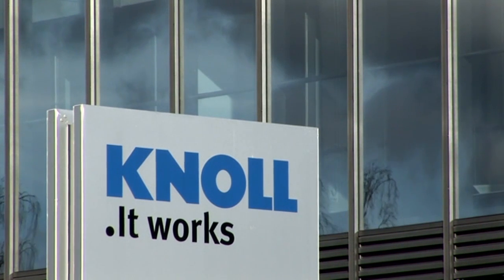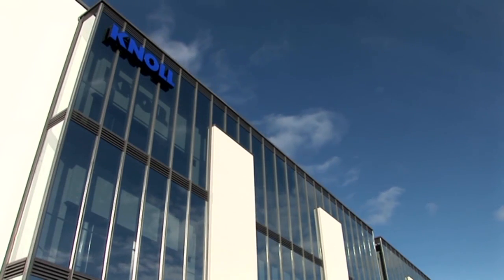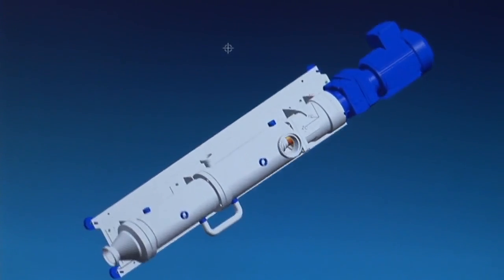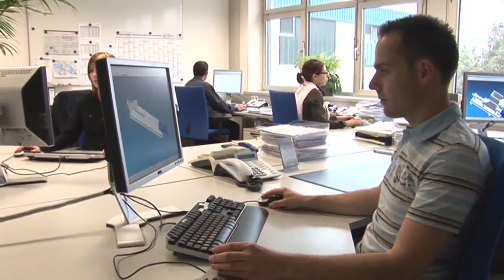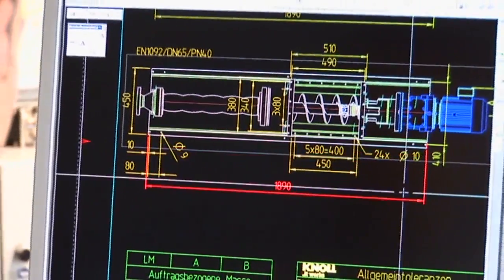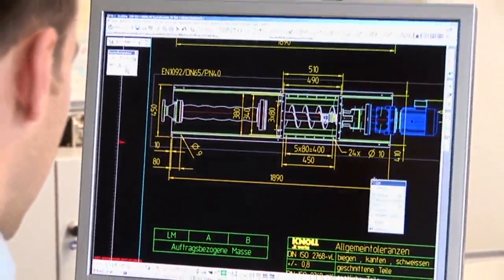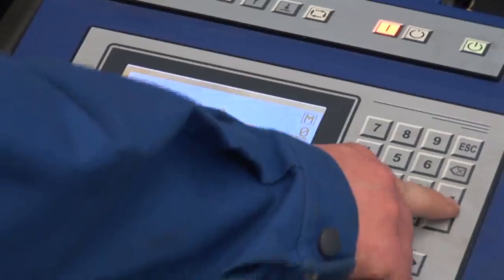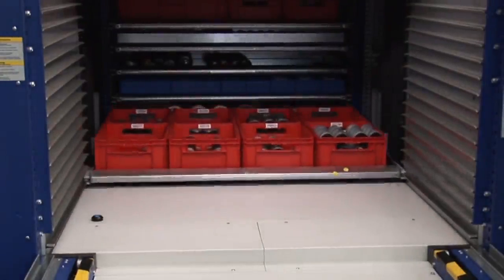Introduction to the Knoll Progressive Cavity Pump MX